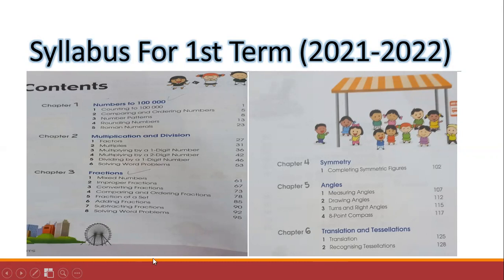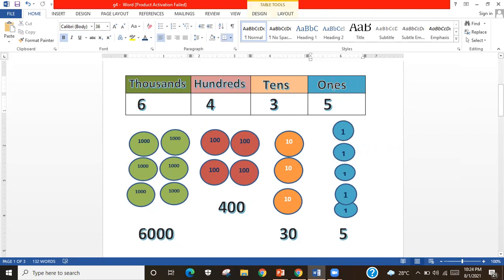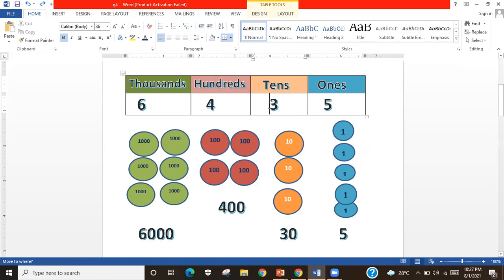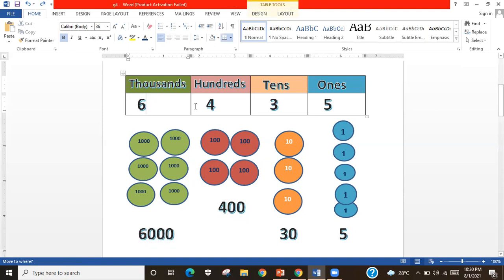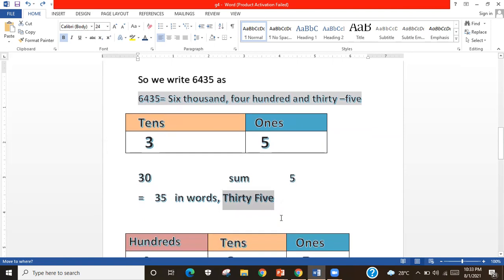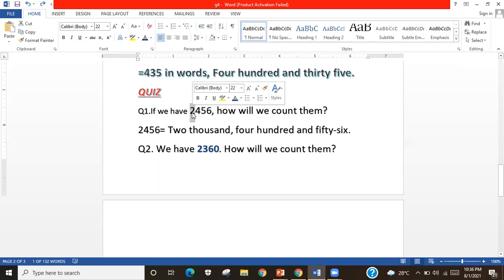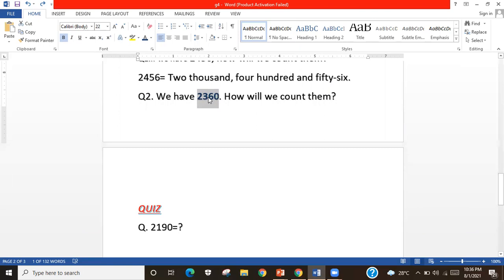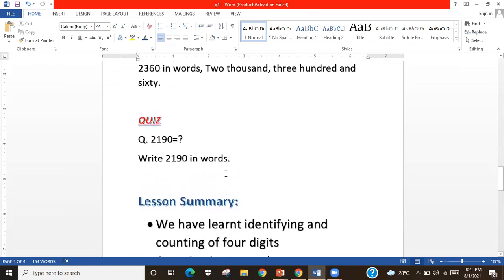Grade IV Mathematics 04th August